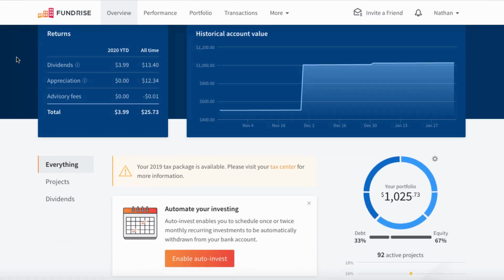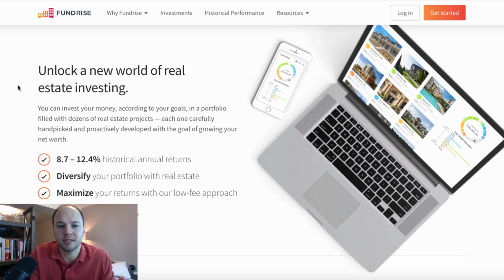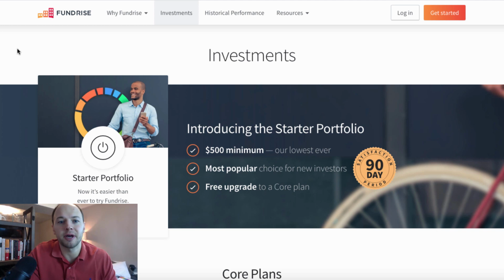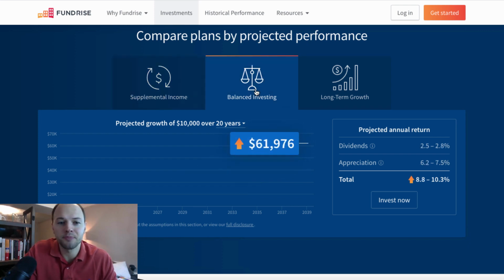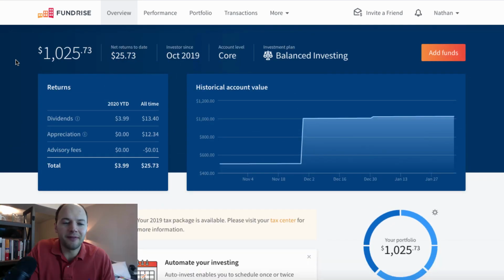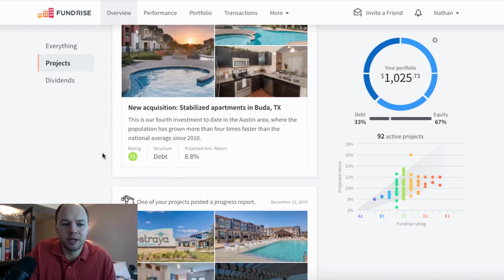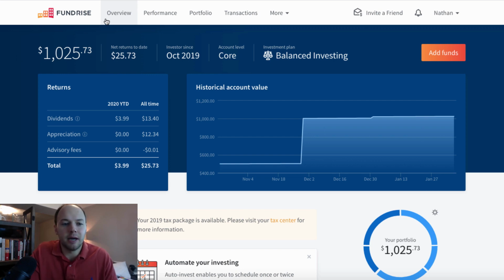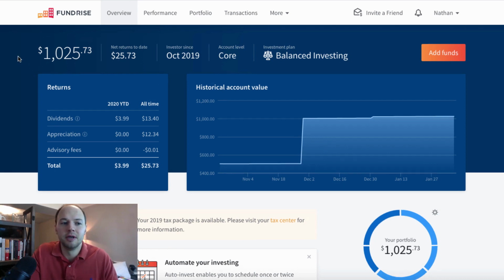Fundrise Review 🏠 Legit Real Estate Crowdfunding Investing Platform?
Fundrise Review of the real estate crowdfunding platform.

* In this Fundrise review I go over the Fundrise real estate platform, my Fundrise portfolio and my experience in using Fundrise.

Fundrise gives you the opportunity to invest in private market real estate – the piece of your investment portfolio you didn’t even know was missing.

For years, individuals have been limited to investing in public stocks and bonds. Now, for the first time ever with Fundrise, you can invest like a billion-dollar institution by diversifying into private market real estate investments (through real estate crowdfunding).

Fundrise actively identifies, acquires and improves real estate on your behalf. Make a single investment with the Fundrise app and get diversified across dozens of individual real estate assets. It is also a great way to get started investing in real estate for beginners.

Did you received value in this Fundrise Review?

Nathan Argenta